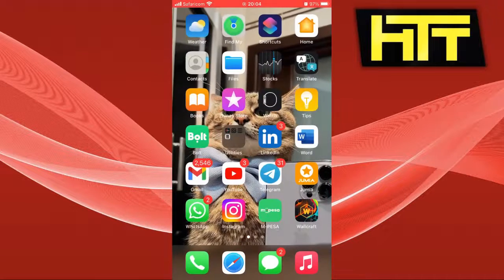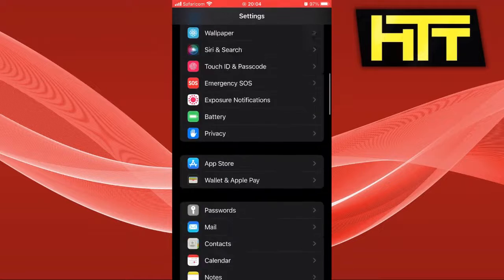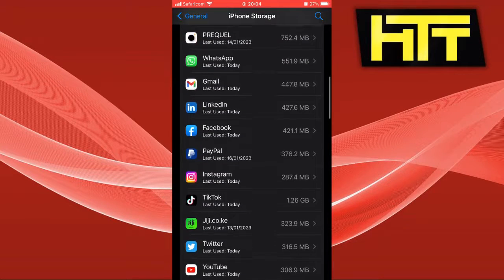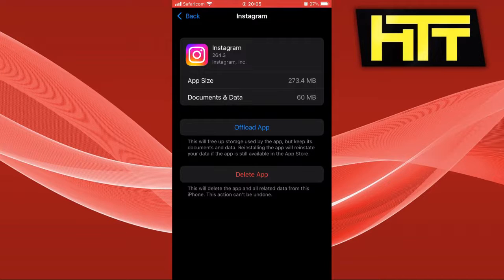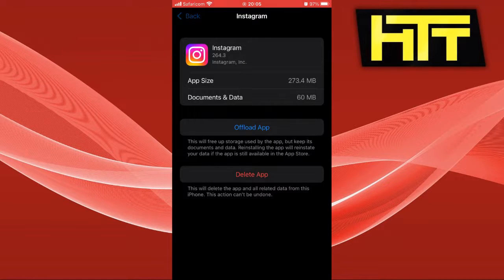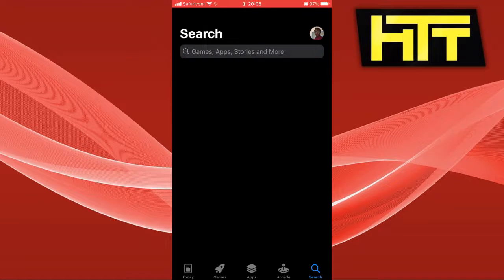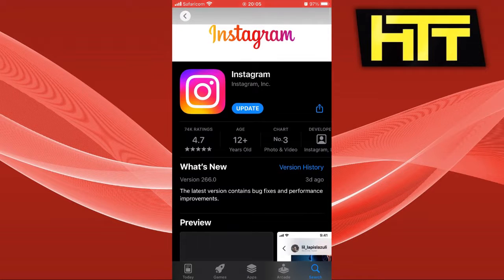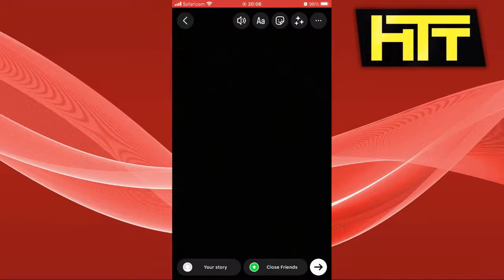How To Fix Instagram Long Story Not Working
Earlier Instagram stories were capped to 30 seconds but with the recent update you can add longer stories. But many users are facing problems with longer stories not working.

Don't worry we are here to help you with it , just follow the simple steps shown in the video.